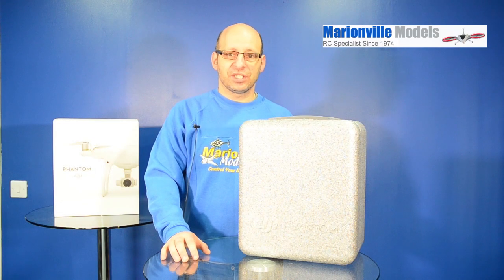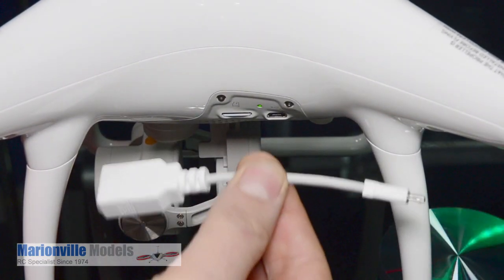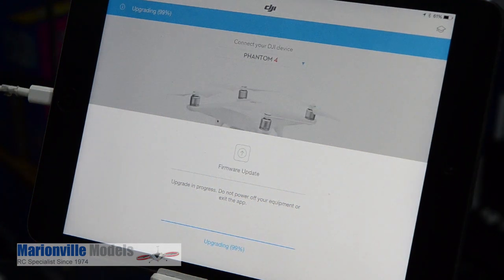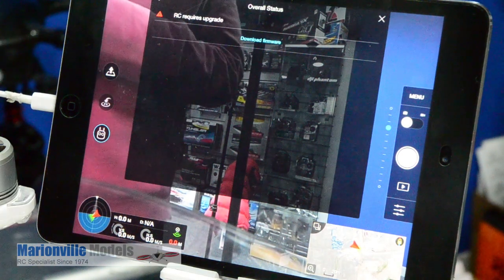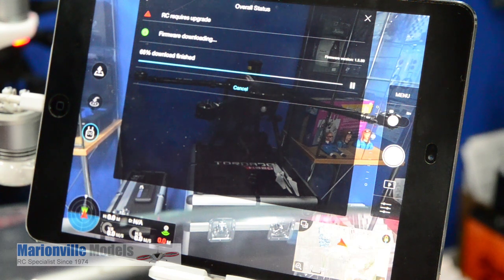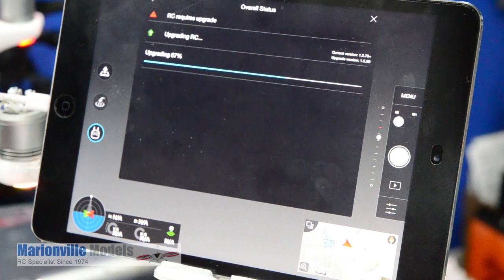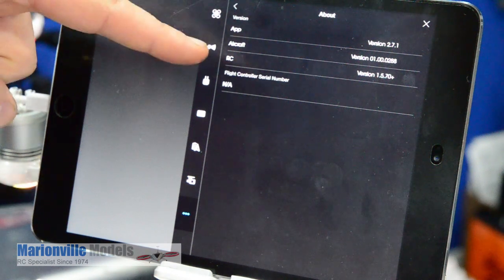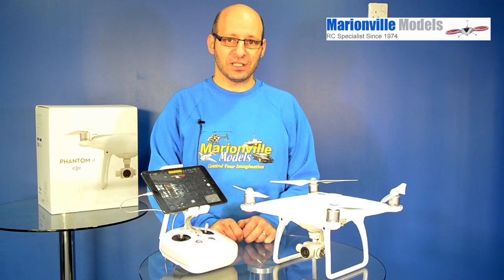DJI Phantom 4, How to Firmware Update / Upgrade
Your Phantom 4 will require updates to keep the software to keep it operating at optimal levels. This video guides you through the process of updating the firmware to the latest version.

Im an independent DJI main dealer from the UK. Help support my YouTube channel and my store, Buy online or in store at

Facebook Page at